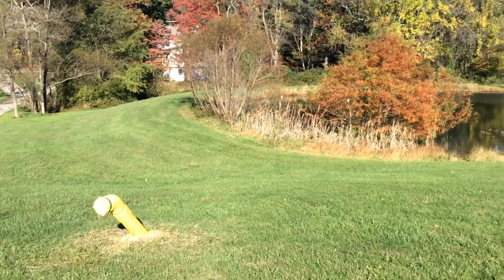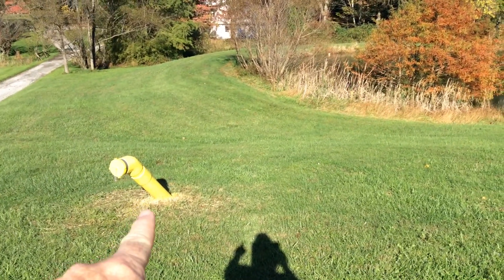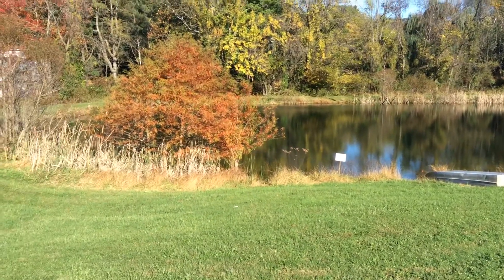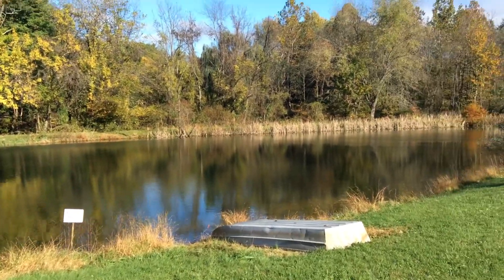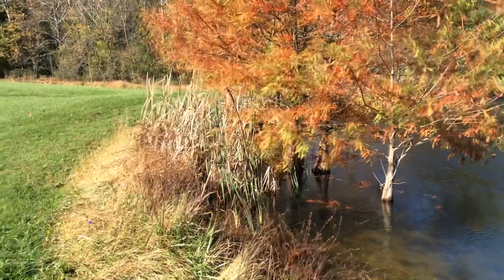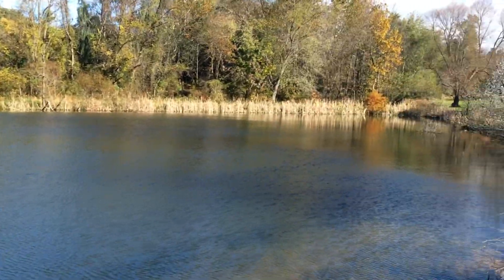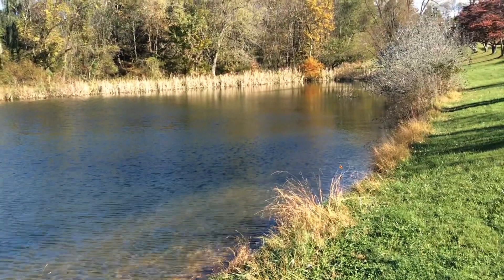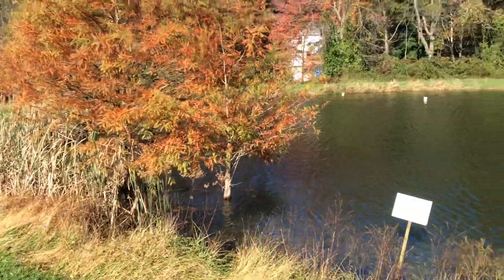Ponds For Fire Protection #01 - Maryland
A short video reviewing some of the key points of designing a pond for rural fire protection. The video clip examines a man-made pond equipped with a 6-inch dry fire hydrant and speaks about the health of the pond and some of its features.